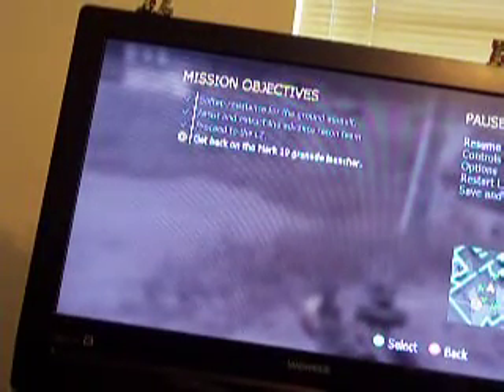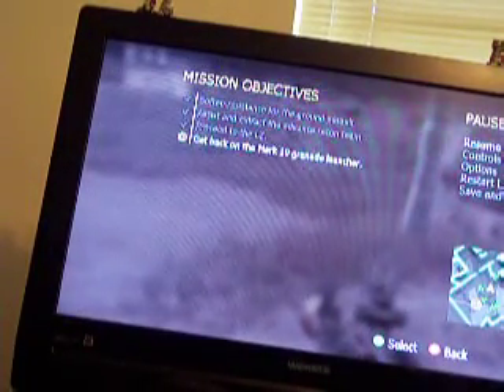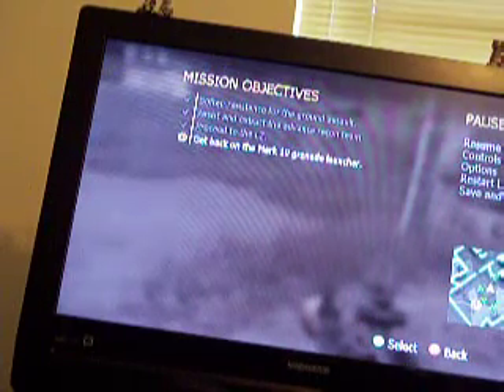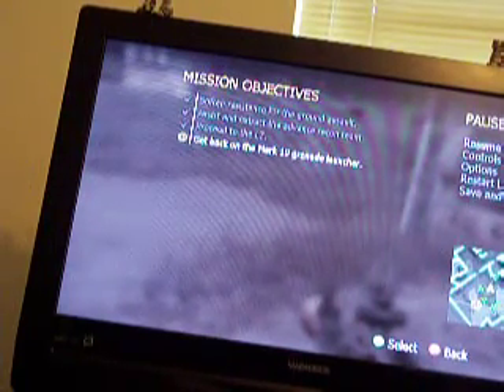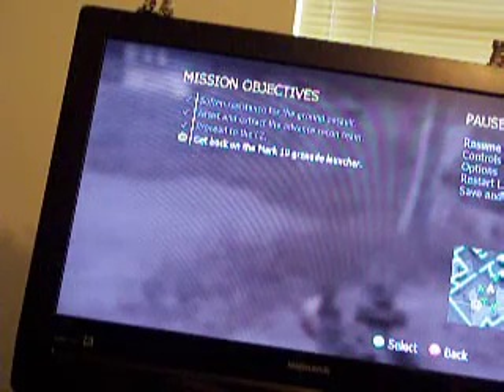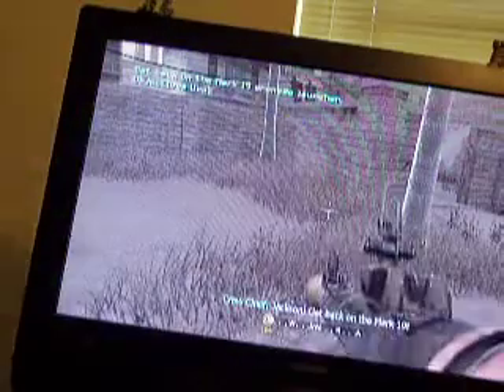cod4 s&a enemies appear outside map *really new*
shock and awe helicopter crash site enemies appear out of no where way before heli crashes(outside of map) (out of map glitch was not found by me!!!) however the enemies appearing were found by me
MY XBOX360 XBOXLIVE GAMERTAG IS LUIGIE 2011!!!IF YOU WANT TO BE MY FRIEND HURRY I HAVE ONLY 2-3 SPACES LEFT